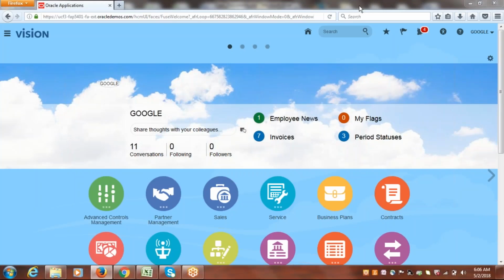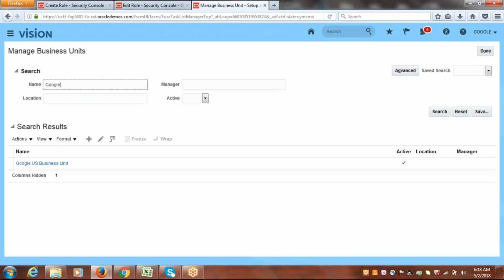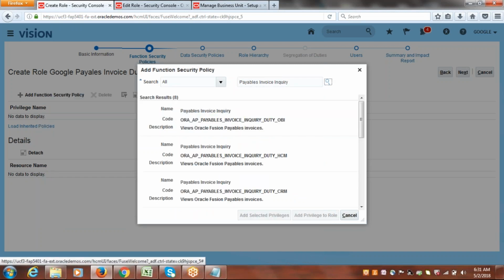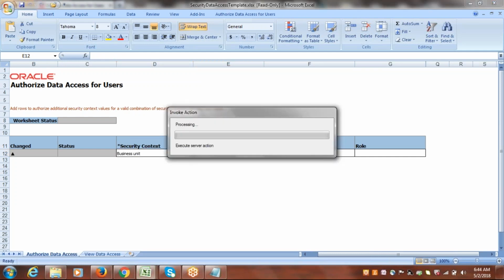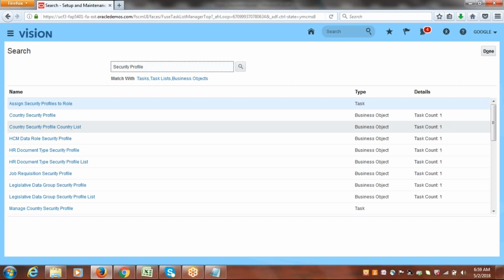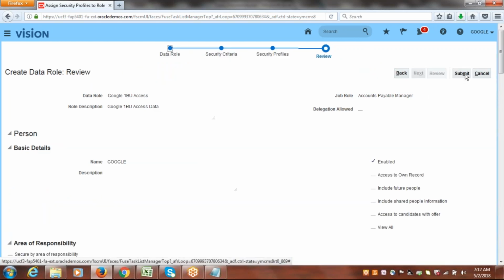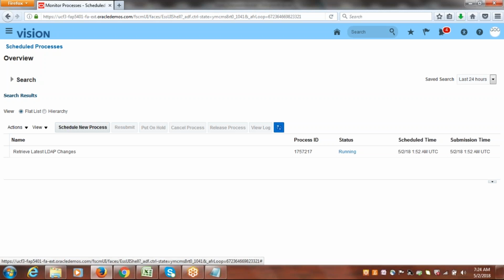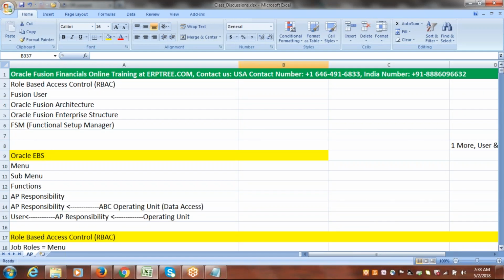27th SecurityProfile MOA 2018 05 02